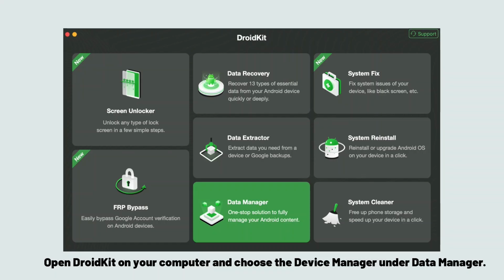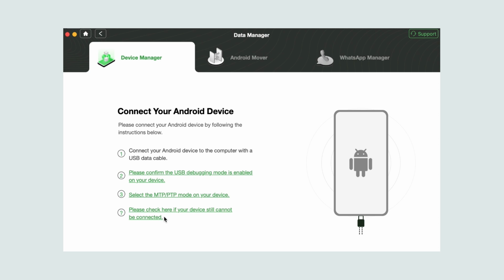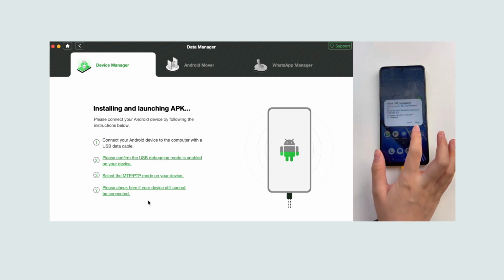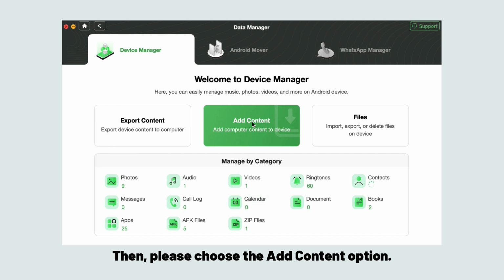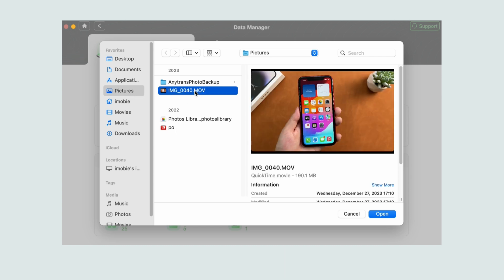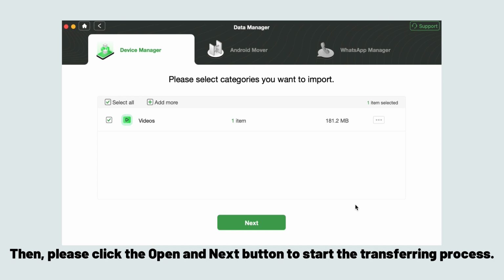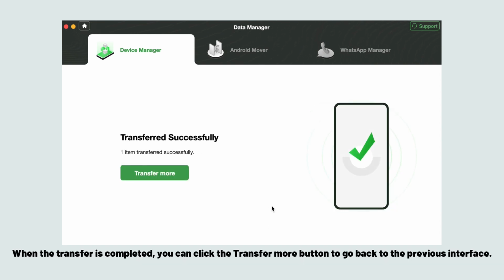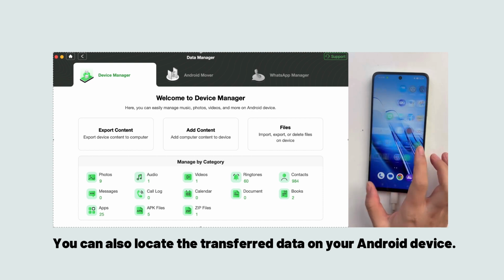DroidKit: How to Add Data from Computer to Android Device?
Welcome to the official DroidKit guide! In this tutorial video, we show you how to add data from computer to Android device with DroidKit easily.

If you want to add data from computer to Android device, DroidKit can help you with these issues. With step-by-step instructions and easy-to-follow demonstrations, you'll learn how to use DroidKit effectively to add data from computer to Android device.

Watch the video now and unlock the power of DroidKit!